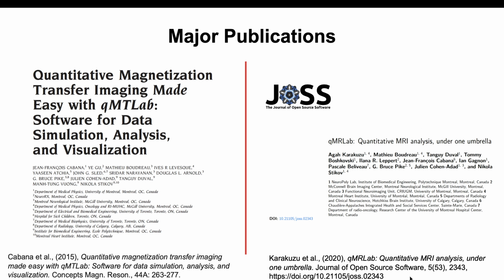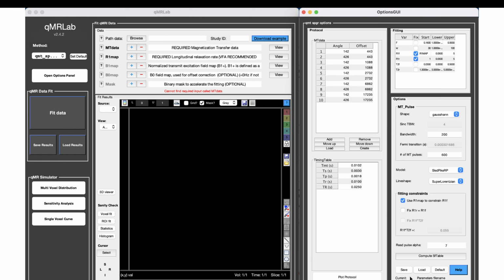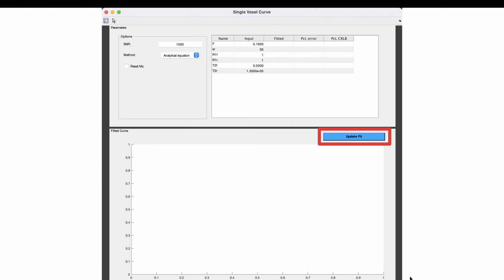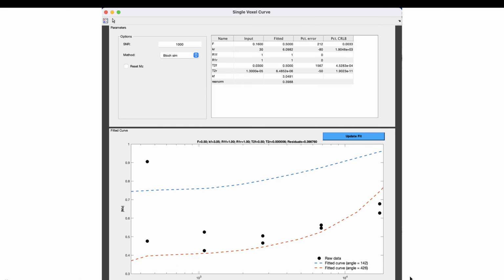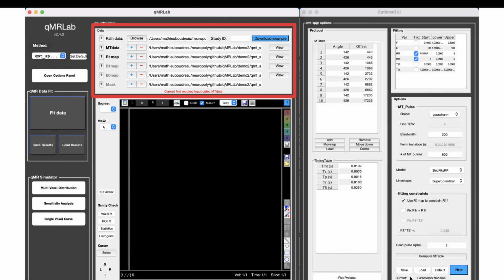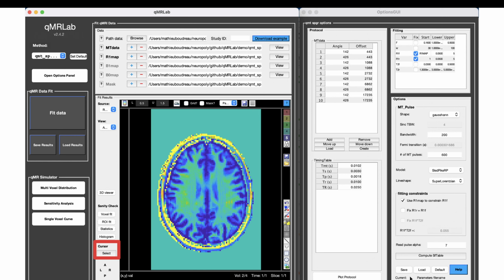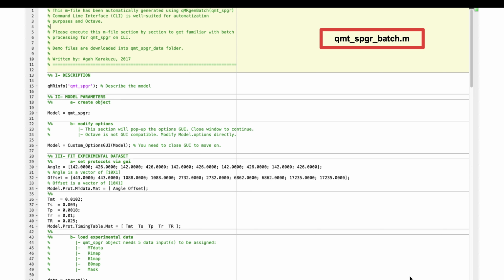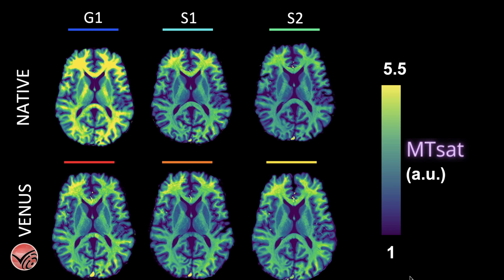A scanner to publication workflow for magnetization transfer imaging using qMRLab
Tutorial on quantitative Magnetization Transfer using Spoiled Gradient echo (qMT-SPGR) and a scanner to publication workflow using qMRLab. Presentation given by Mathieu Boudreau at ISMRM 2022.